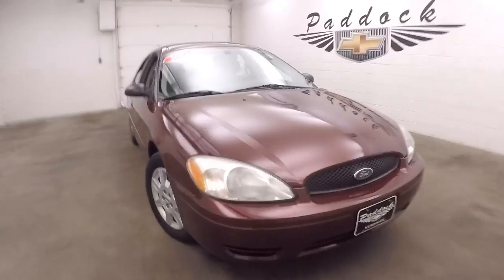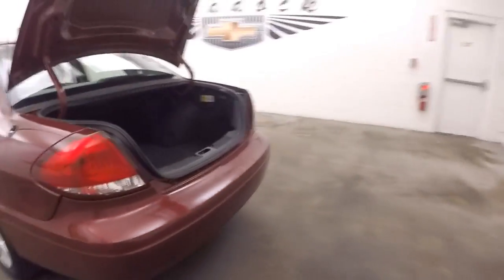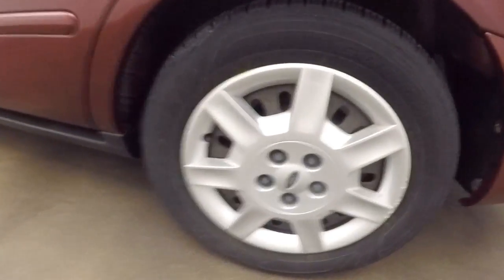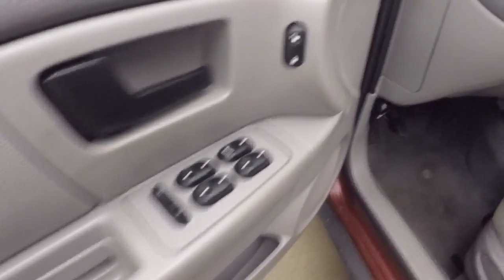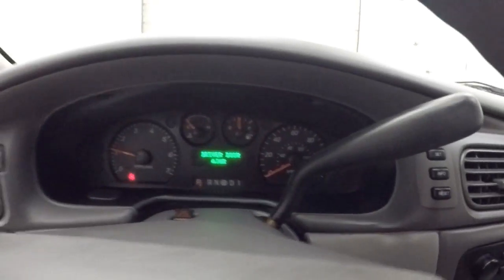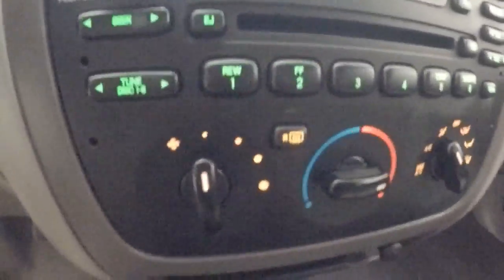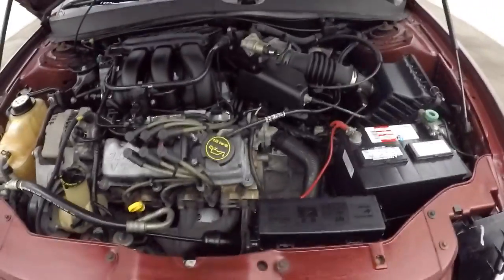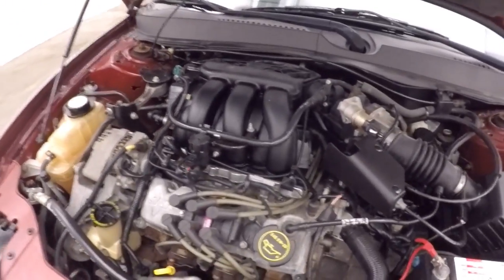71744A Used Ford Taurus